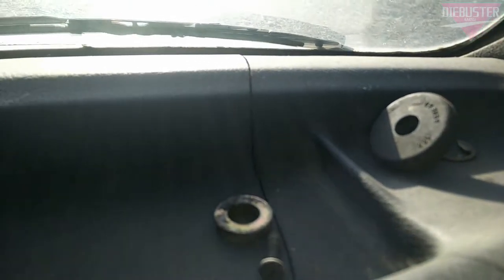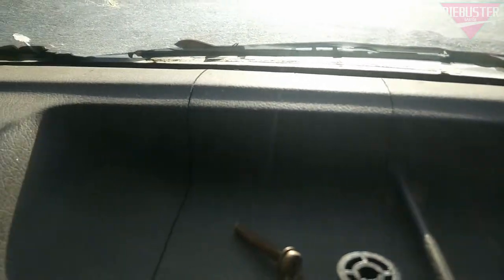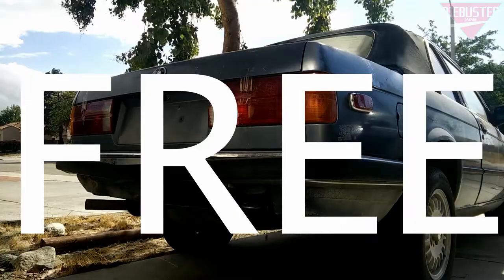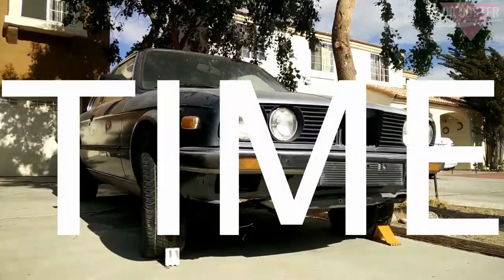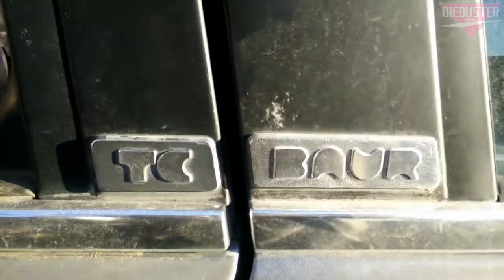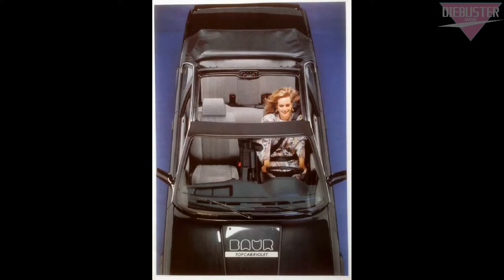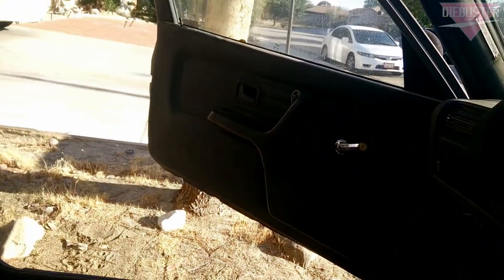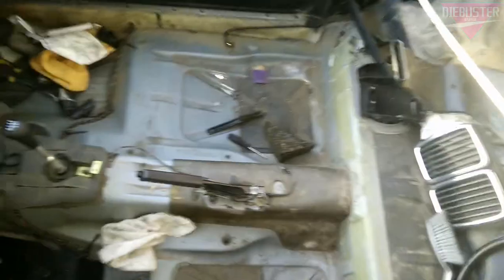Baur Blog #0: Introductions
33 year old European model gets top ripped off by two sweaty dudes.

Join us on a journey to bring the glory back to this BMW Baur TC2, as we restore this E30 thats been abandoned for years on a budget of nothing.